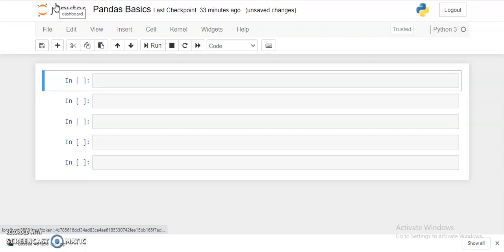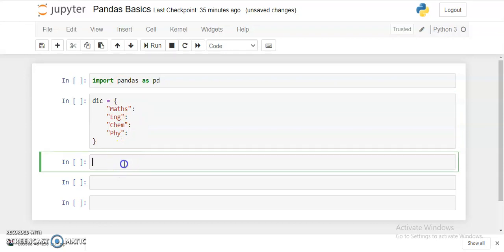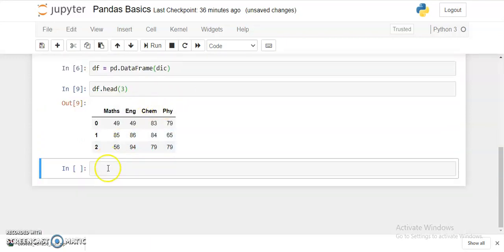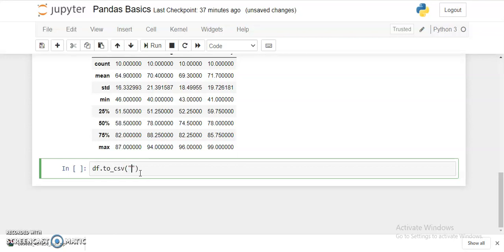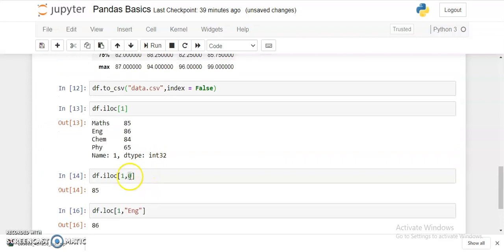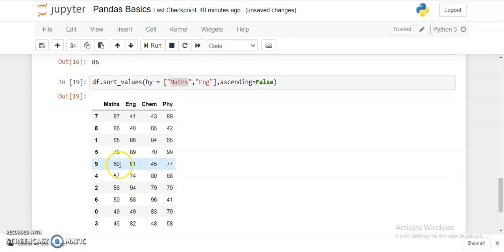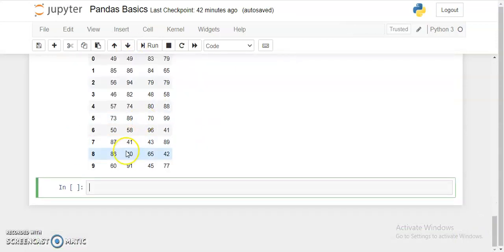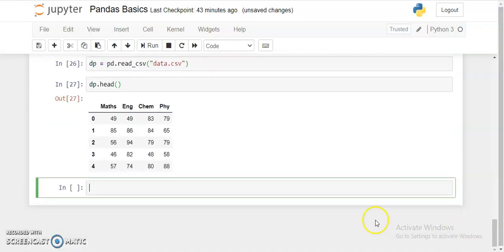Python Pandas Tutorial for Machine Learning Use-case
We'll be learning Pandas Module and it's functionality use-case in Machine Learning.